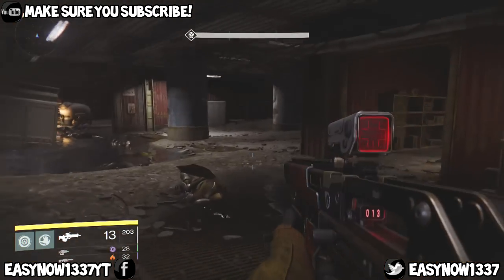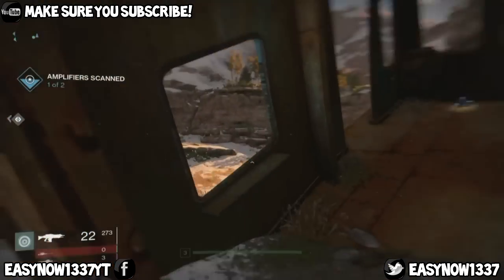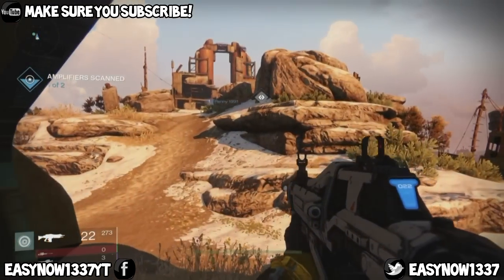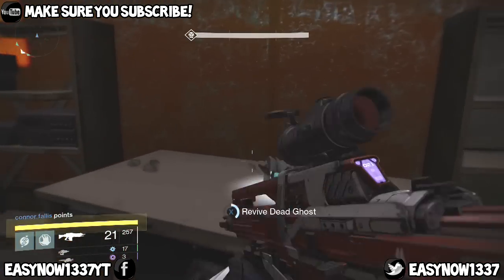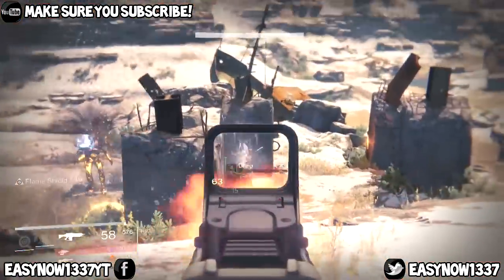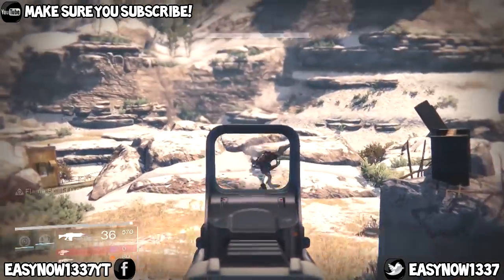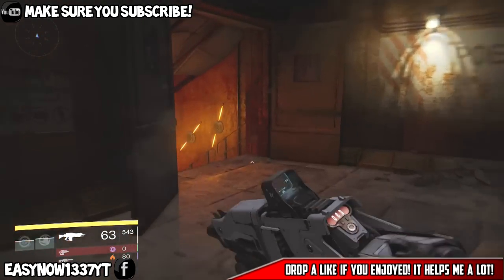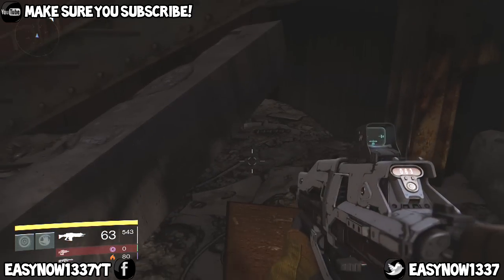Destiny - Dead Ghosts Locations - EARTH Guide